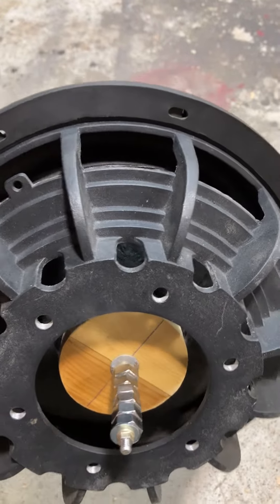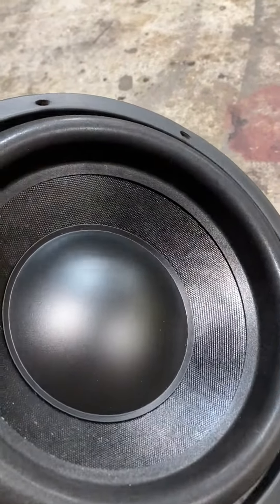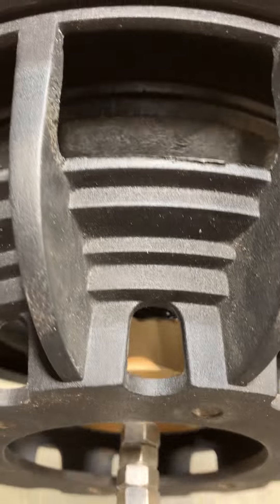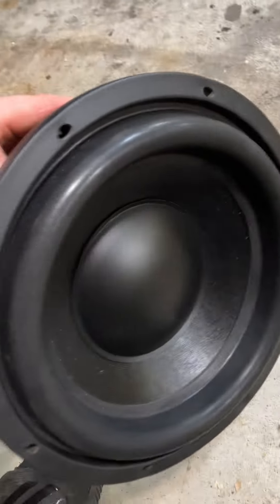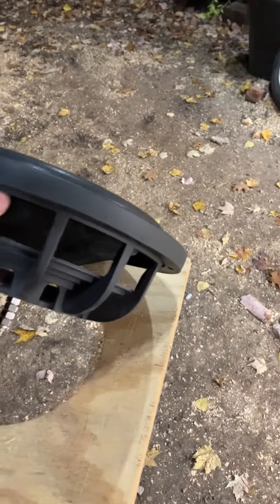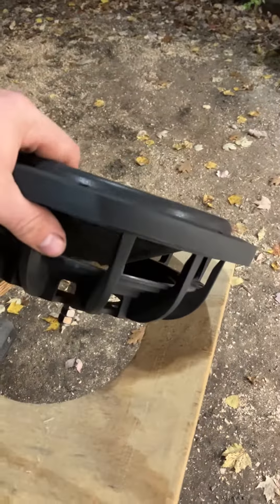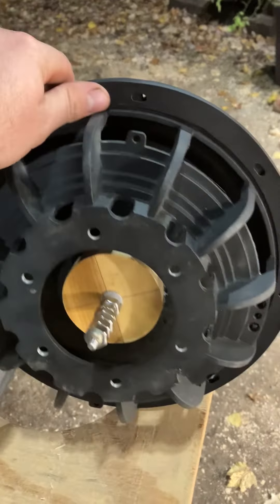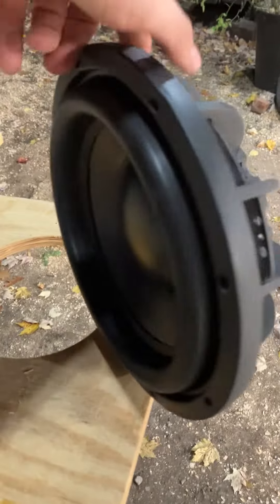Building a 10 inch passive radiator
Just experimenting trying to develop a passive radiator using a combination of methods from kicker and dayton audio 🤔

Lord of bass
10 inch subwoofer cone
Passive radiator
Dayton audio
Kicker
CA Glue
12 spoke basket